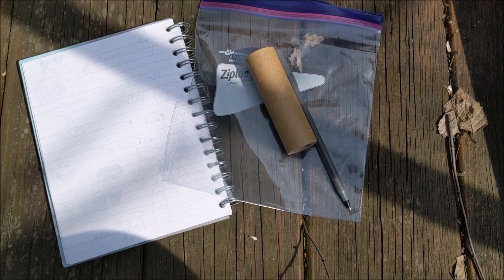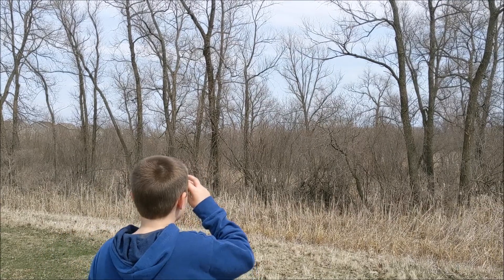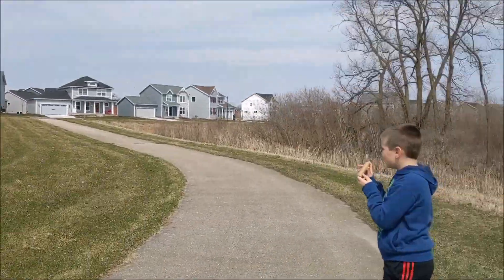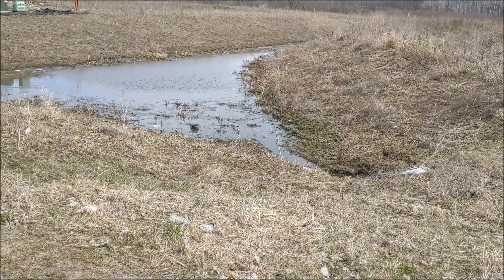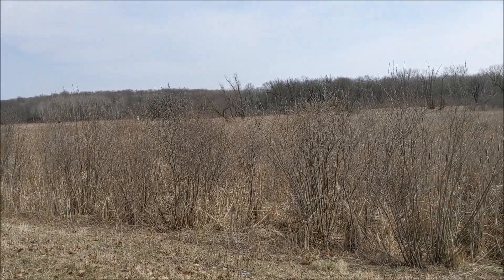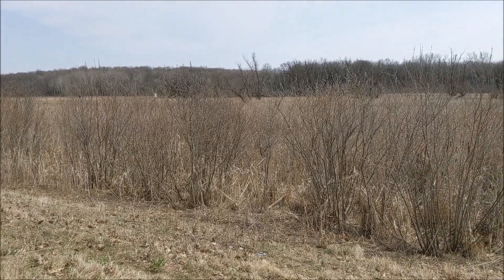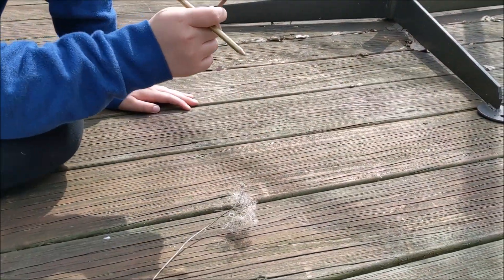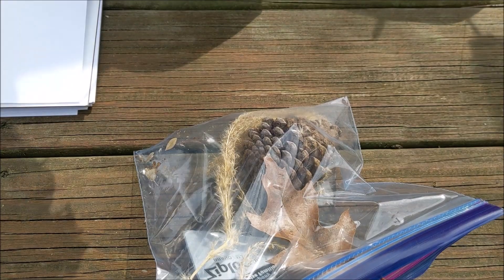FAB Lab for the week of April 6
This is the first distance learning REACH/FAB Lab video.